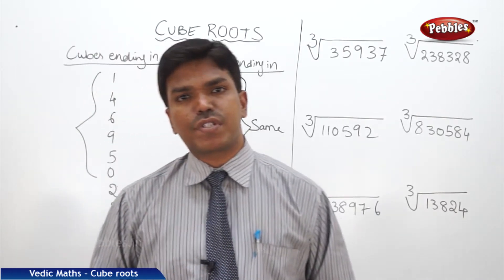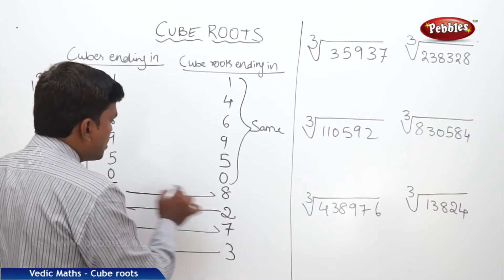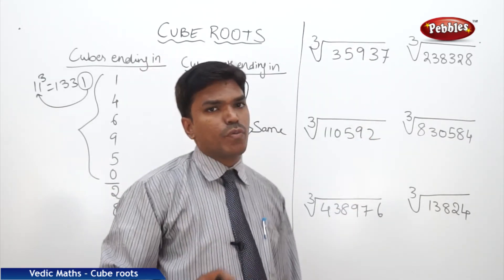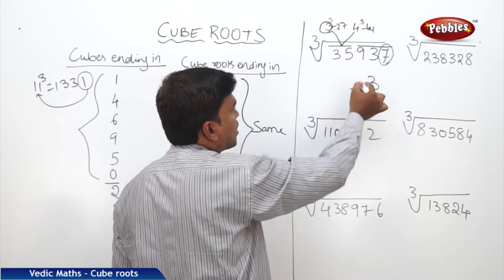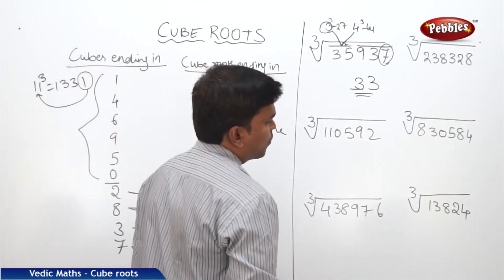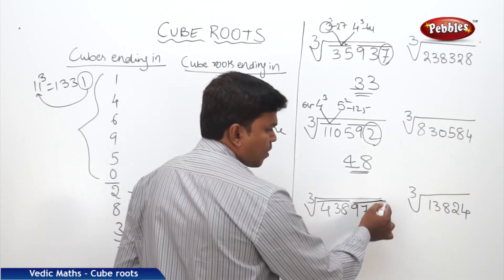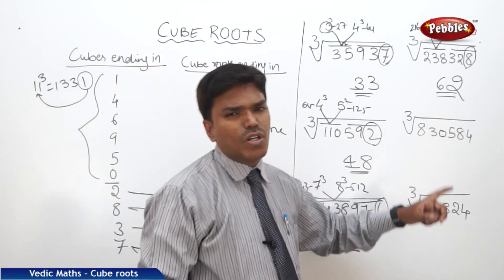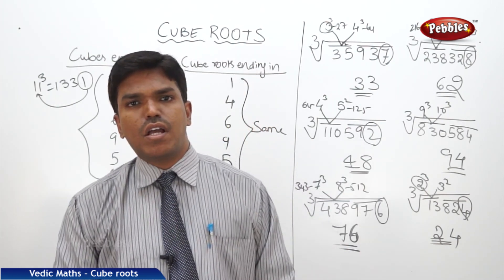Cube roots in vedic maths| Speed Maths | Vedic Mathematics